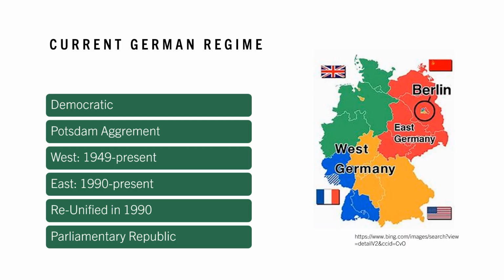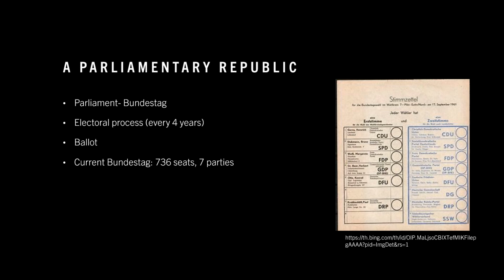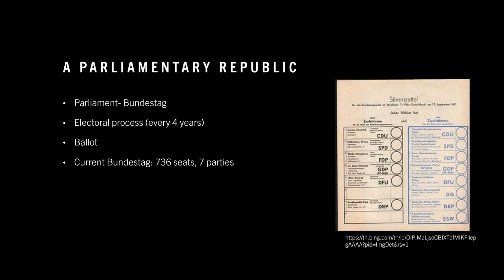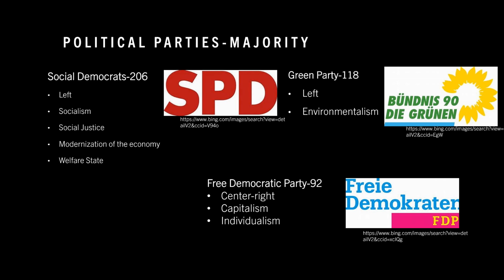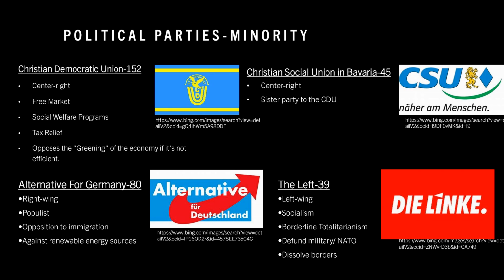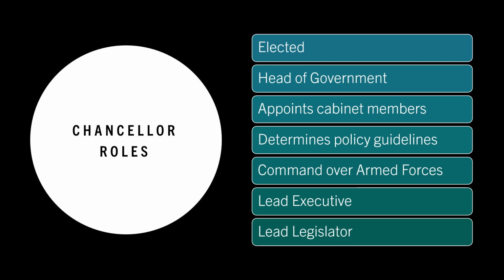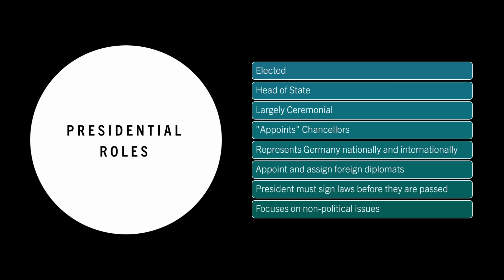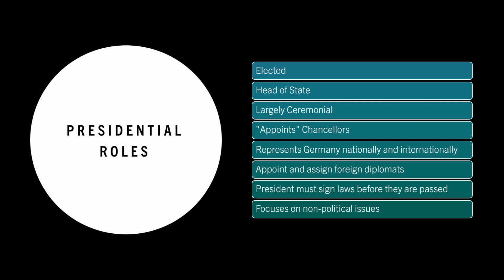Michael Drayton- PS 205 Video Presentation